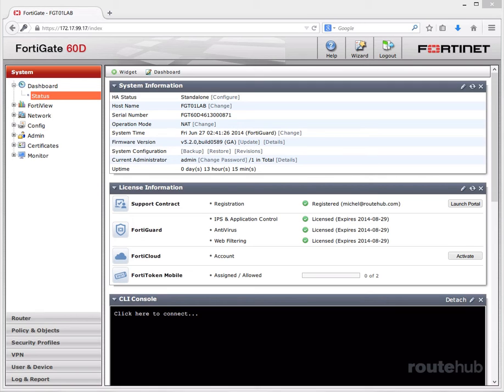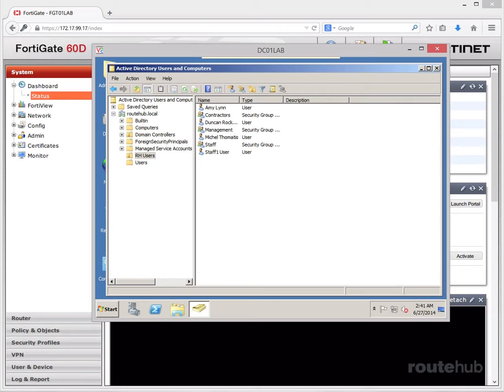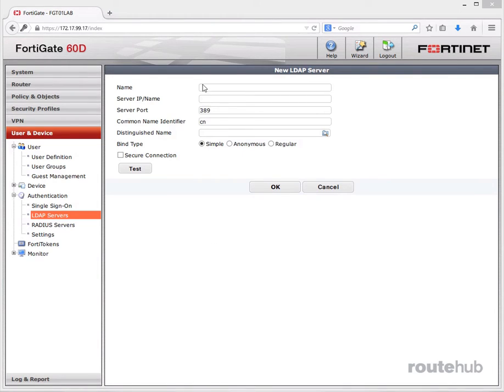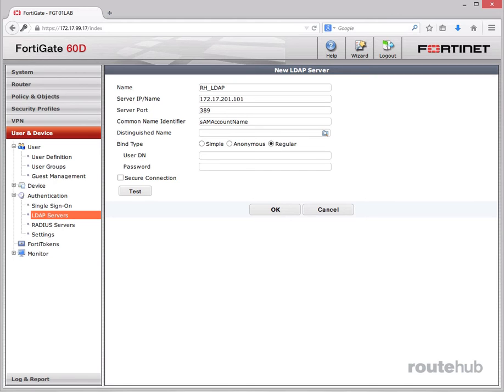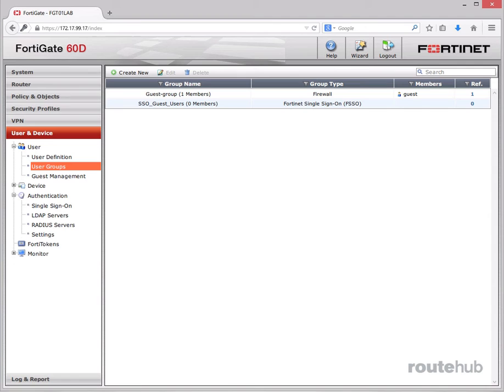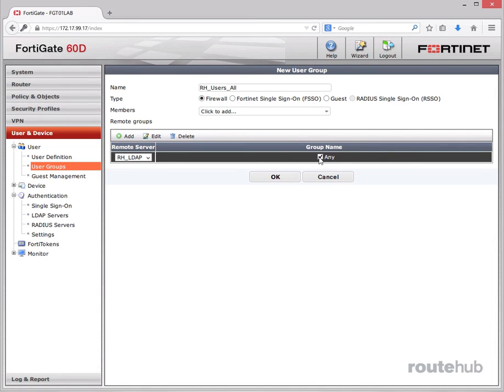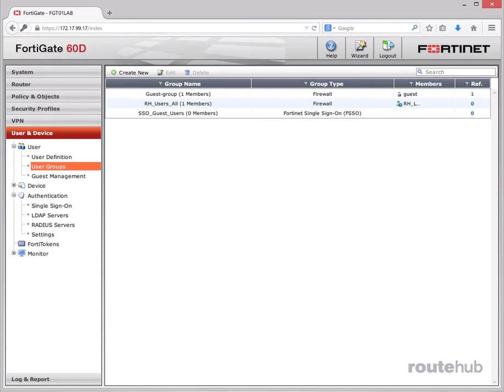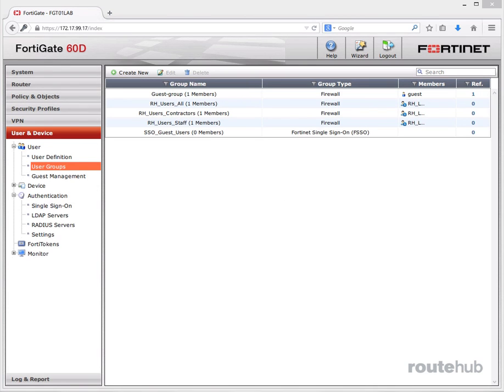17 FGT LDAP 1